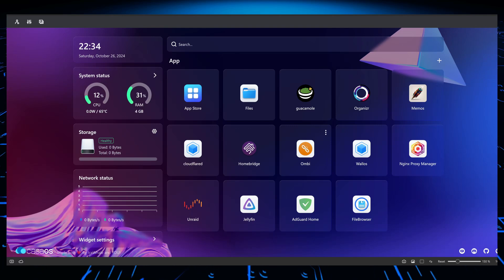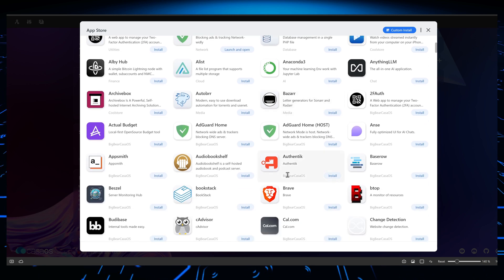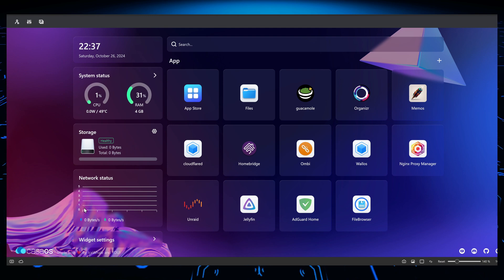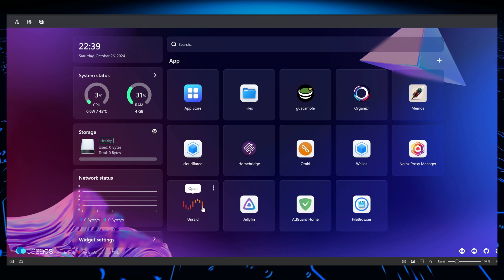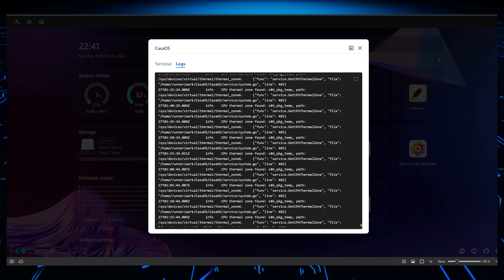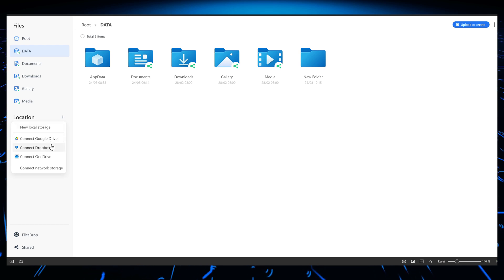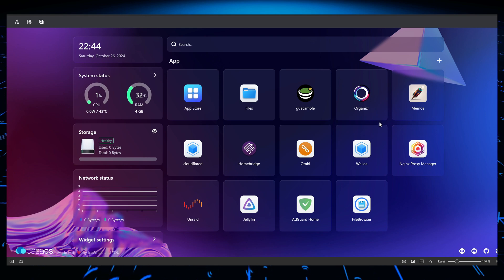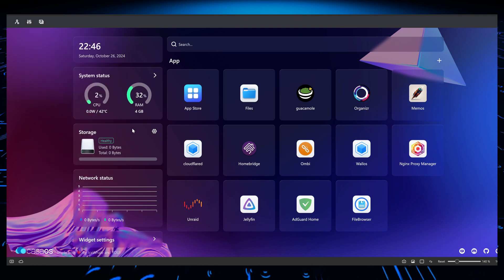CasaOS: A Perfect Home Server Solution?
In this video, we dive into CasaOS, a user-friendly operating system tailored for home server enthusiasts. We'll explore what CasaOS is, its unique features, who it's ideal for, and a balanced look at any downsides. Whether you're a tech beginner or a server veteran, this guide will help you understand if CasaOS is right for you!"